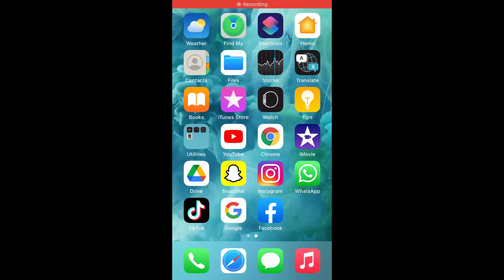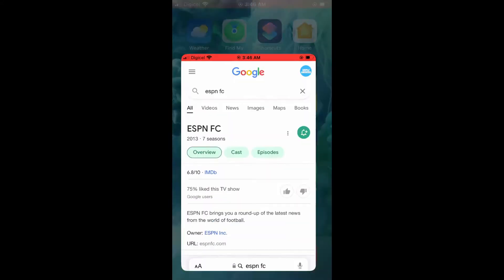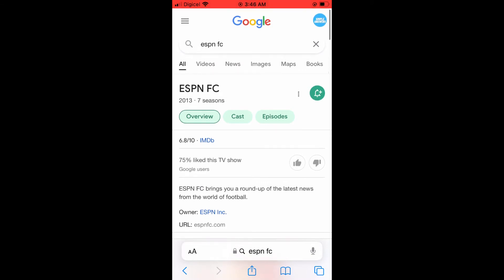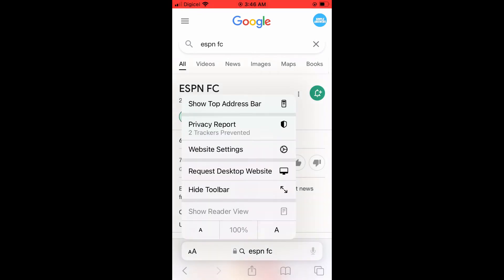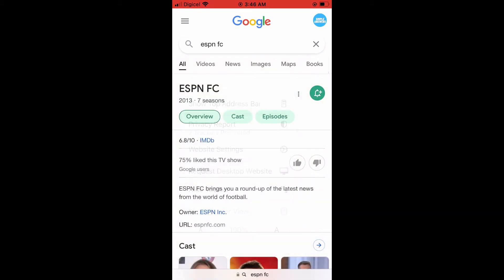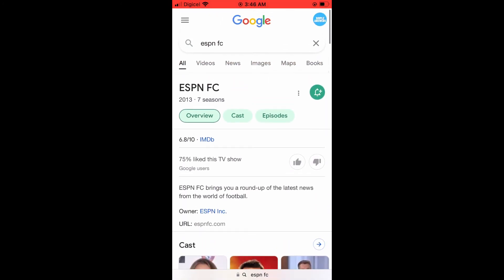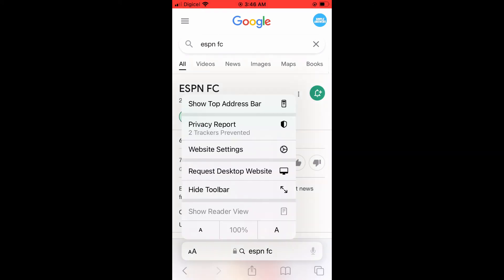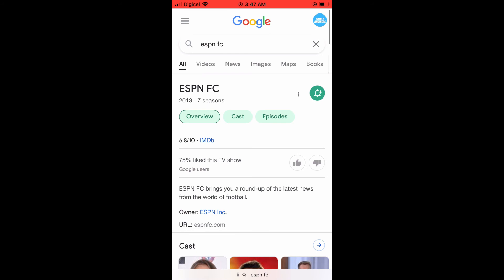how to hide safari toolbar on iphone,how to hide taskbar on iphone